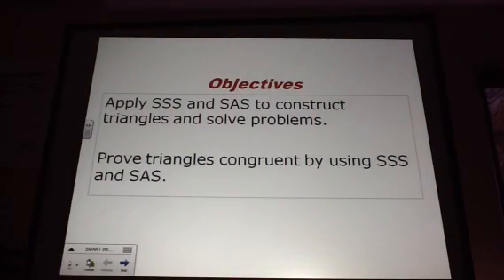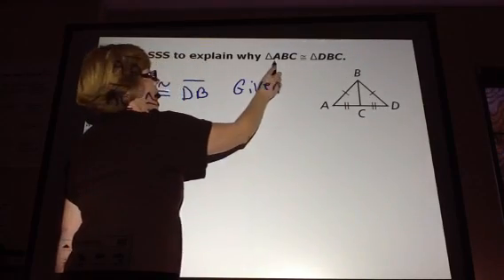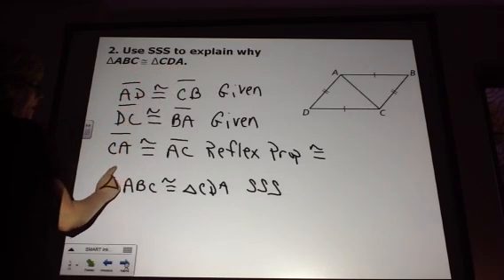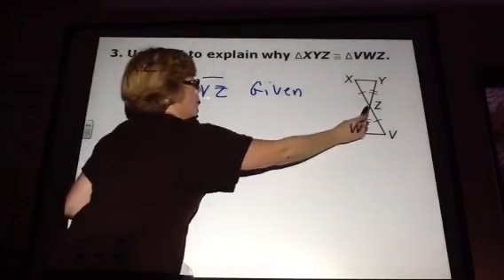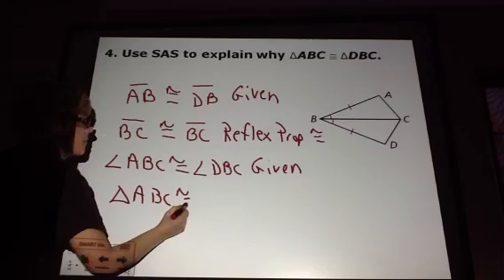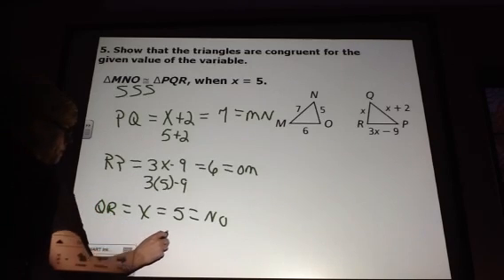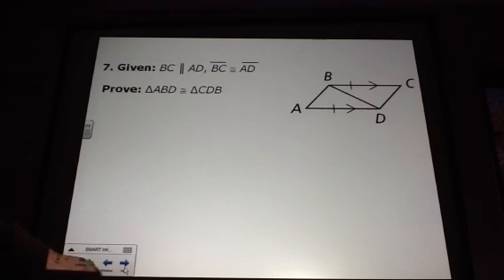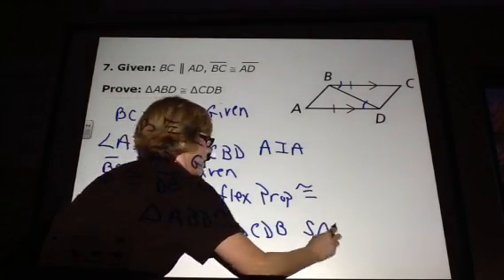McCrory 4-5 SSS and SAS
4-5 SSS and SAS